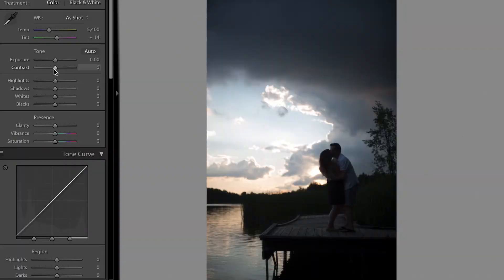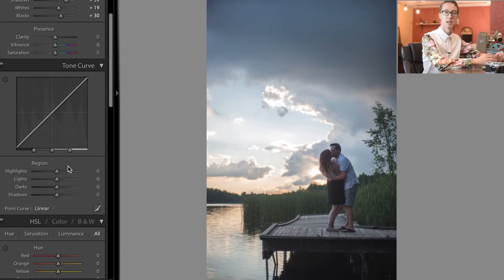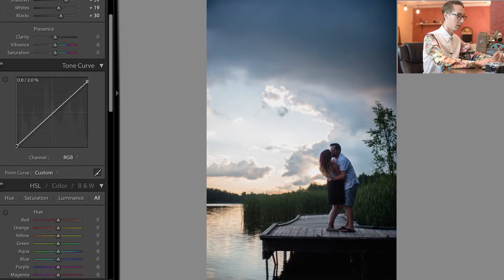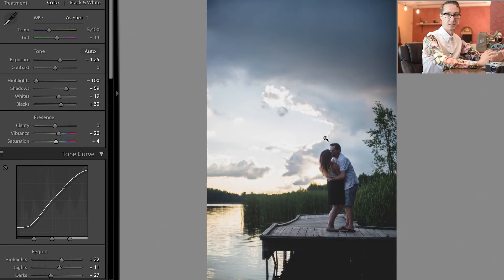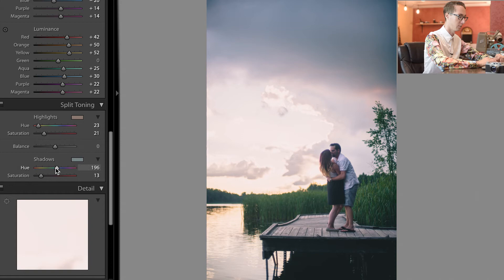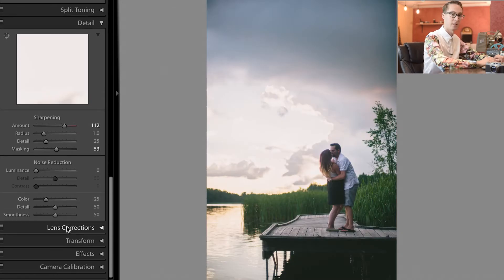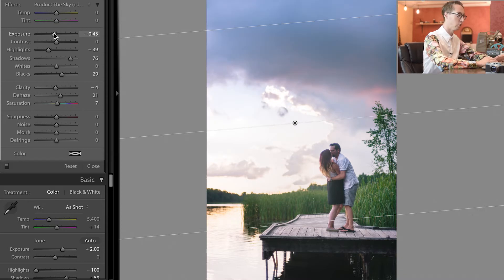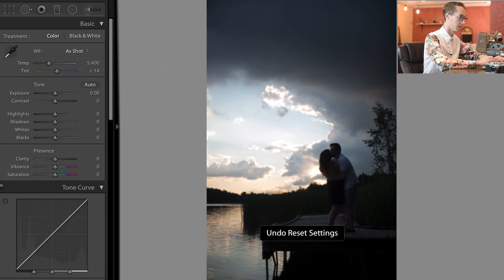How to edit DRAMATIC landscape portrait photos in Lightroom (Lightroom colours & preset tutorial)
Today we talk about:
-how to edit landscape/portraiture in Lightroom
-Free  Lightroom presets
-How to edit S curve in  Lightroom
-HSL  Lightroom tutorial
-Luminance  Lightroom tutorial
-How to get the film look in  Lightroom
-How to edit engagement photos  Lightroom
-How to manage skin tones in  Lightroom
-How to do radial filters in  Lightroom
-How to use gradient filters in  Lightroom
-How to wash out your shadows with S curve  Lightroom

I hope you guys enjoyed the tutorial and if you want the free preset used in the video click here to receive it + My grain pack!!